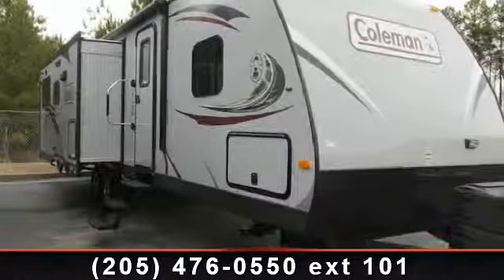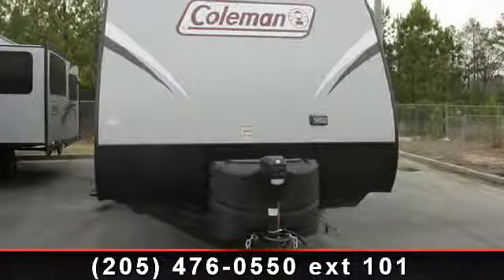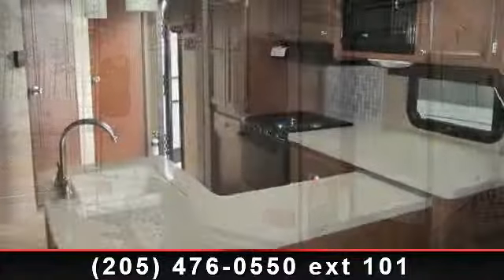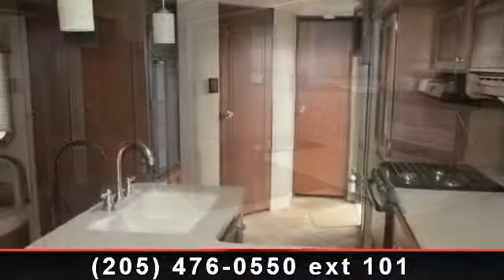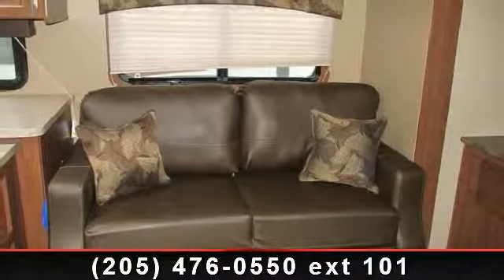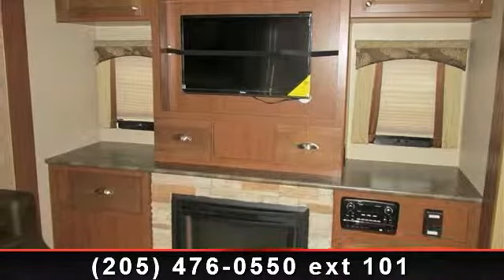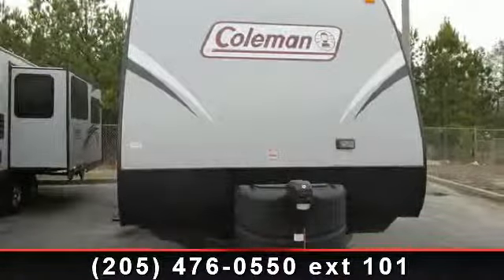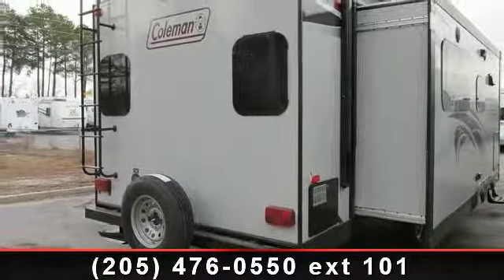2014 Coleman Coleman - Camping World of Birmingham - Calera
For Sale in: Calera, AL

 15in Spare Tire  and  Carrier, Aluminum Rims, Coleman Explorer Package, Coleman Summit Package, Entry assist handle, Flat Screen TV w/DVD Player, Outside Shower, Power Tongue Jack, Roof Ladder, RVIA Seal, Solid Surface Counter Tops, Tri-Fold Sleeper Sofa, Winterization,